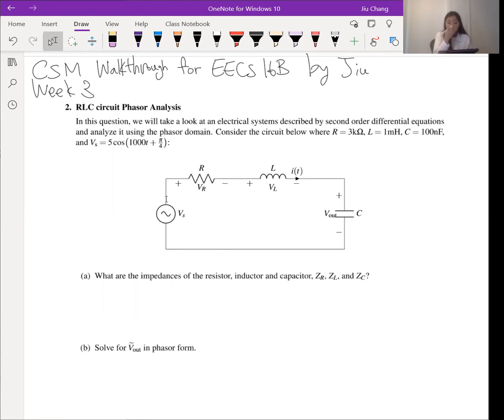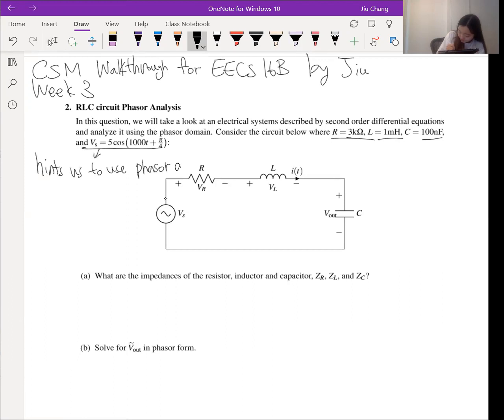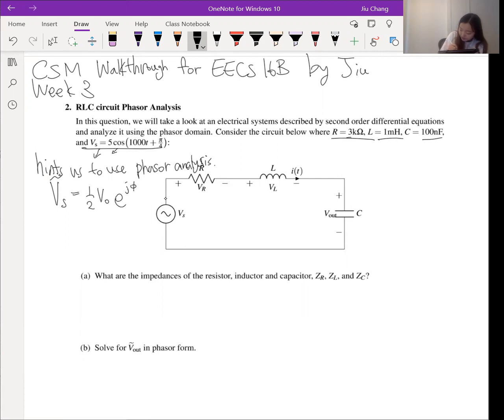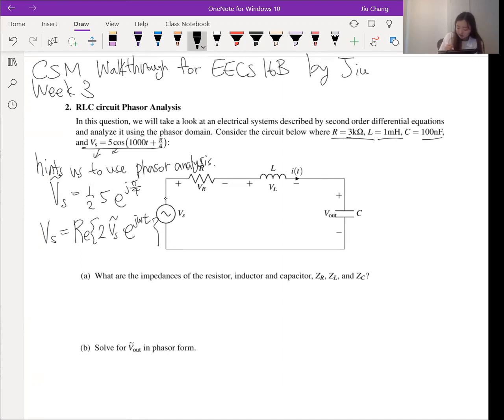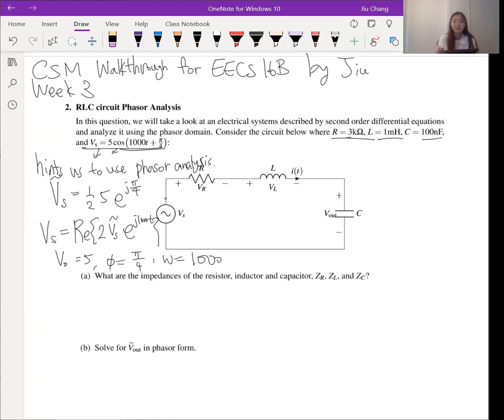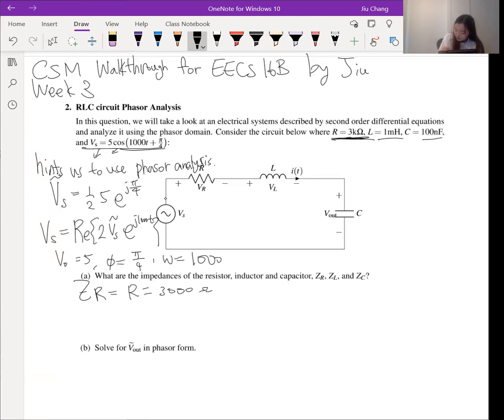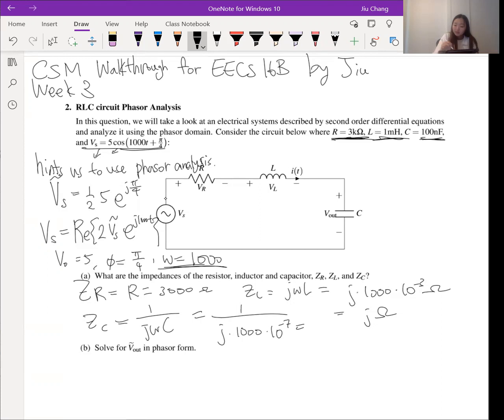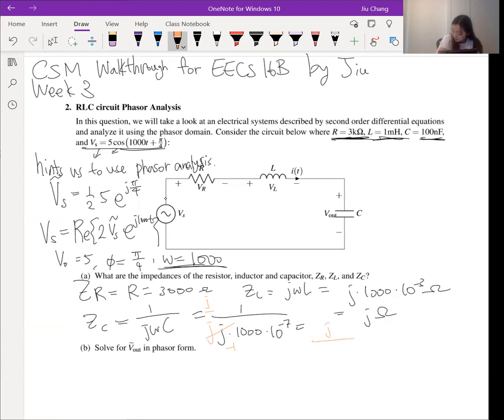CSM 16B WS03 Q2 (a)